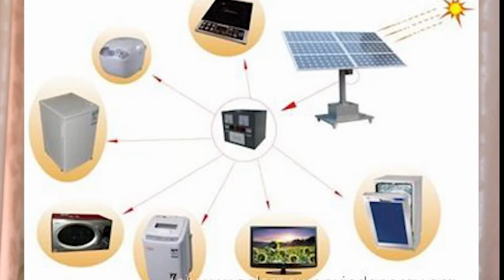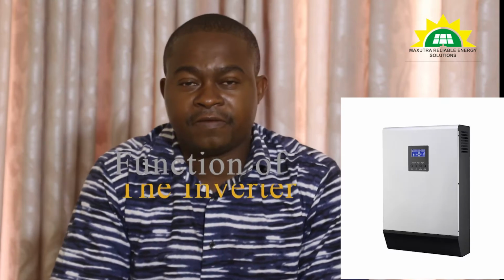Inverter basic function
This video gives a basic insight into the inverter function on a solar PV system